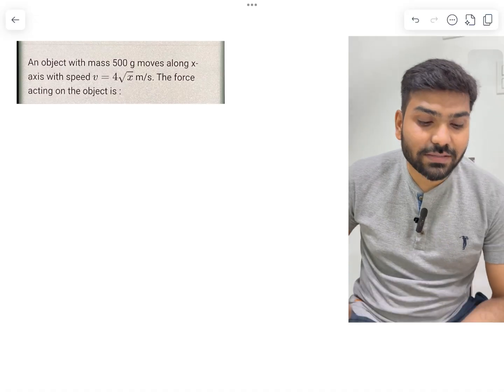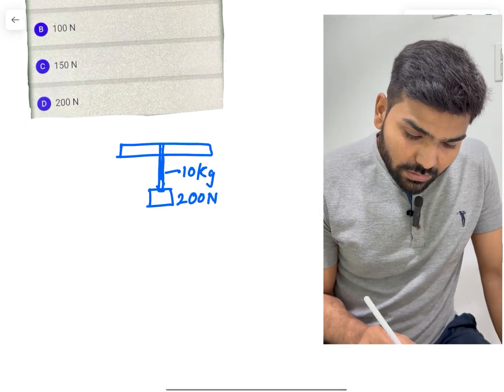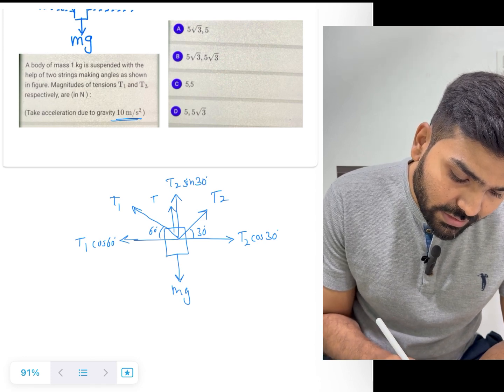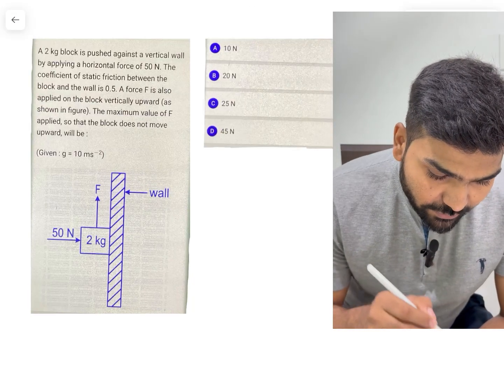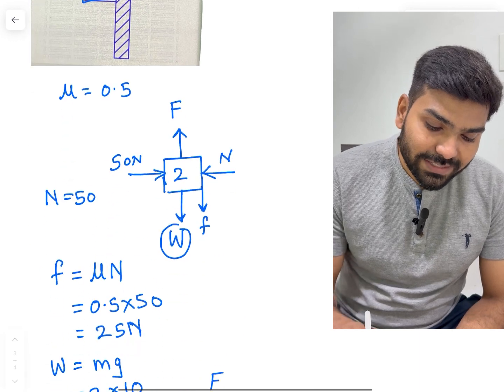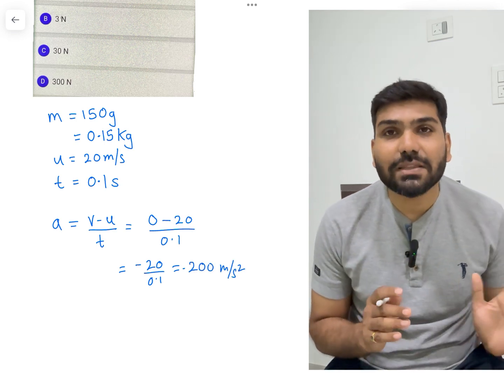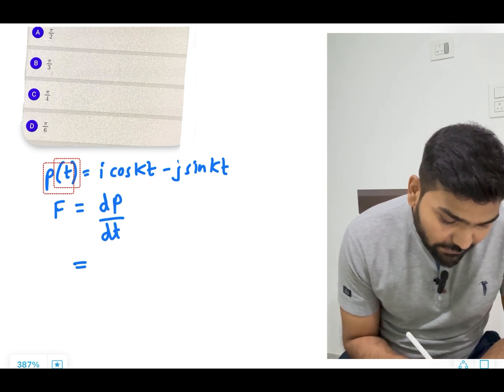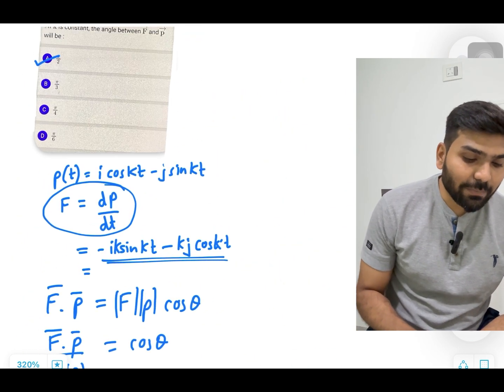5 imp previous year questions for JEE Mains | Physics | Laws of Motion | Class 11 Class 12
Boost your JEE Main Physics prep with this video! In this session on Concept Booster by Dhananjay Sir, I’ve selected 5 important previous year questions from JEE Mains and provided detailed, step-by-step solutions. These questions cover crucial concepts and help you learn problem-solving strategies, shortcuts, and exam tips to improve your score.
Perfect for students aiming to strengthen their fundamentals and avoid common mistakes in Physics.

All the best for JEE preparation.